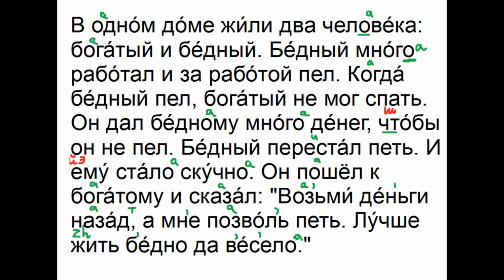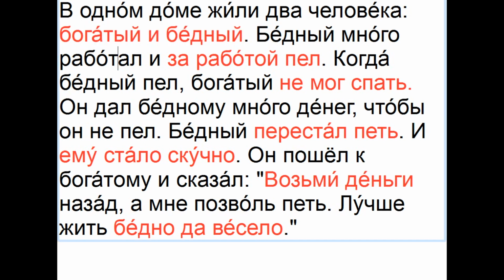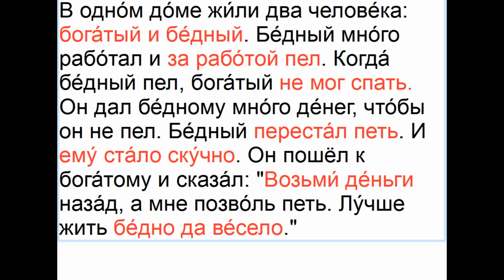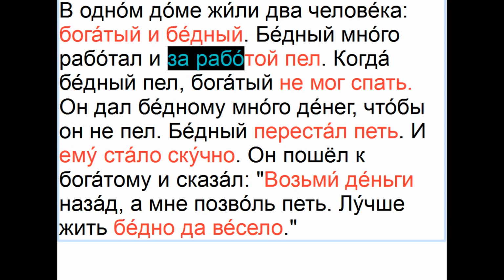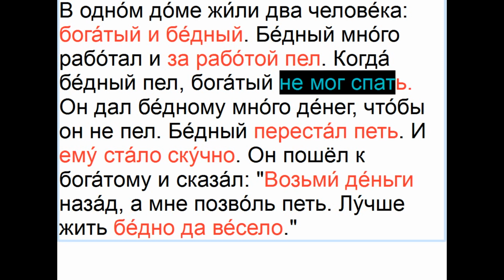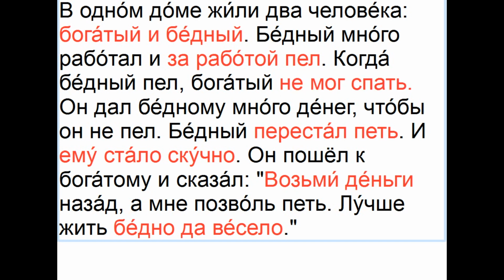Money cannot buy happiness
Here's a short reading session for Russian learners  to read.  Can money buy happiness? Let's find out. The video contains explanation of phonetics and guides you from the beginning till the end , despite your level of education and qualification.

___________________________ABOUT ME____________________________________
I am a a self-educated language lover and a trainee in teaching the subject(s) I am passionate about.